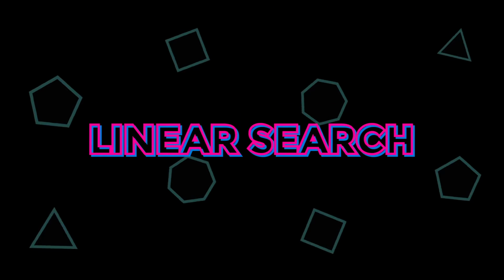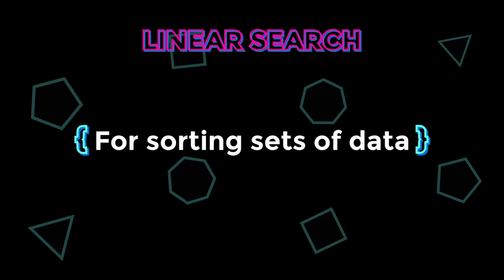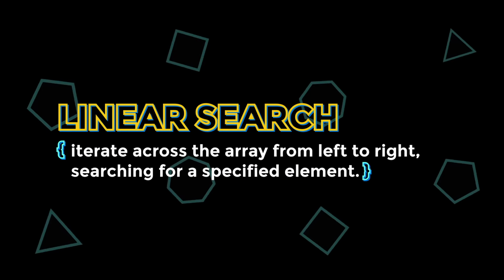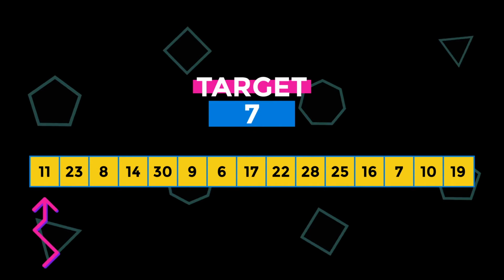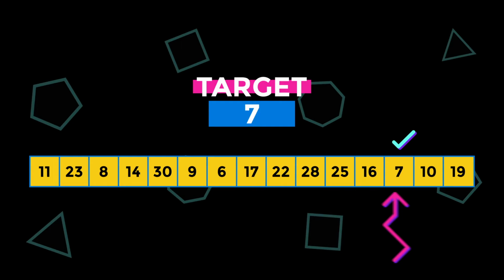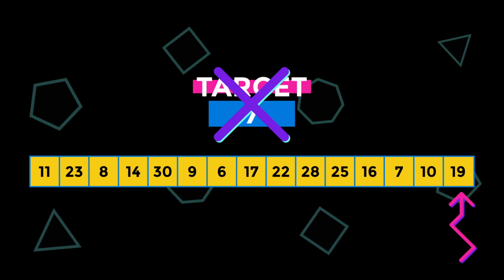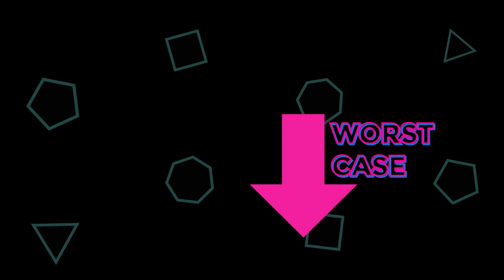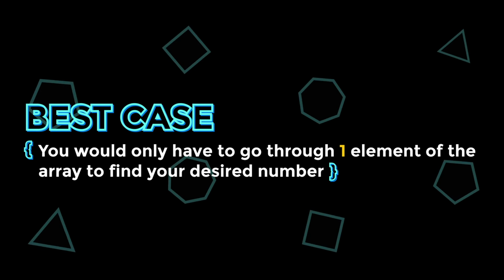Computer Science - Linear Search Algorithm